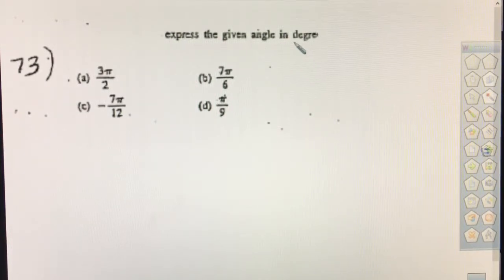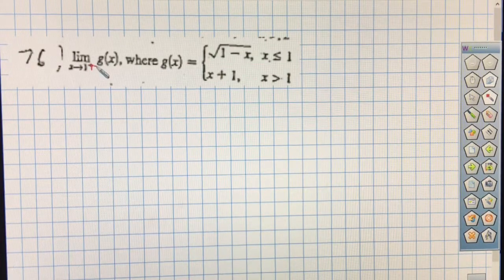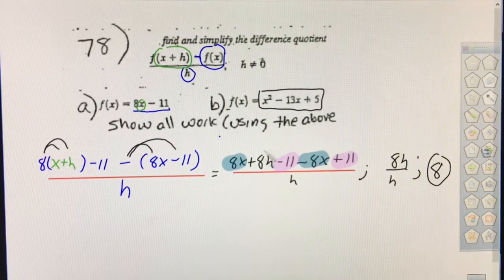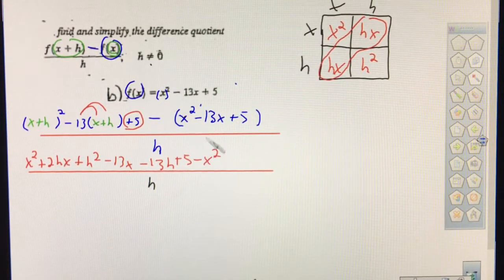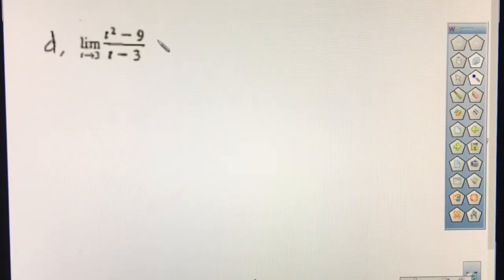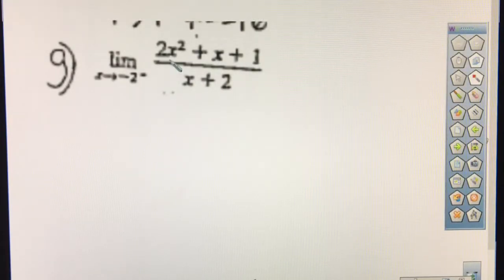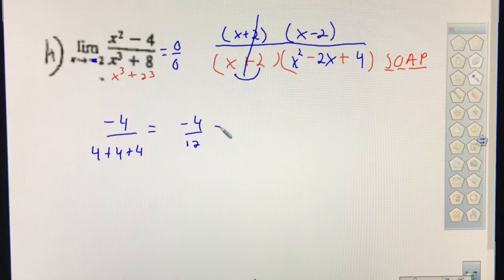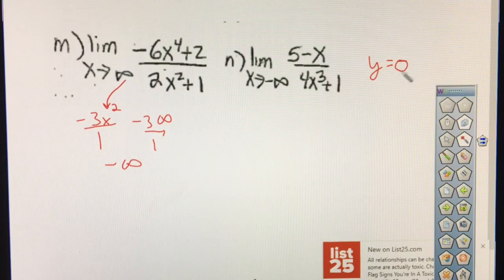72-79 wb summer packet